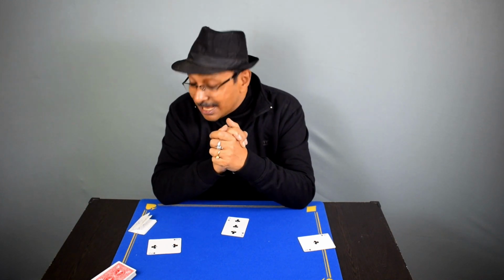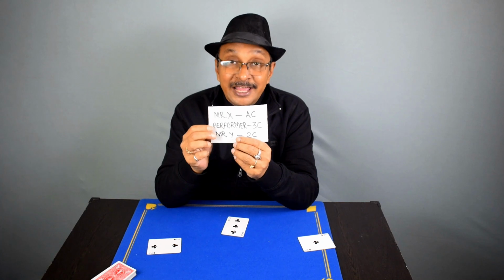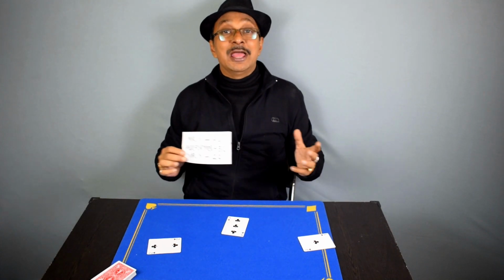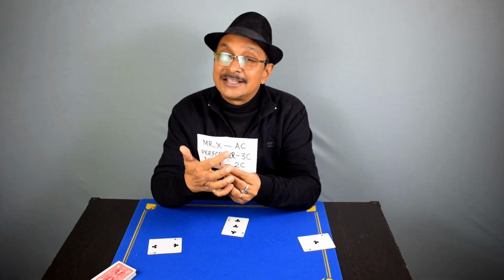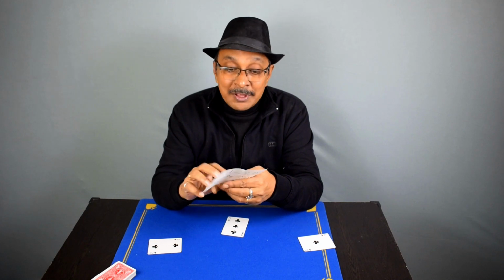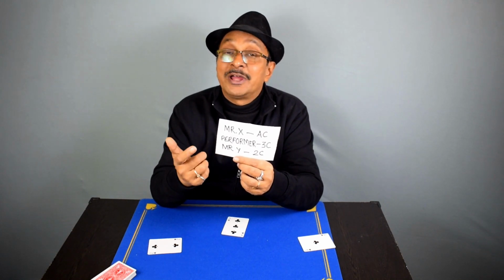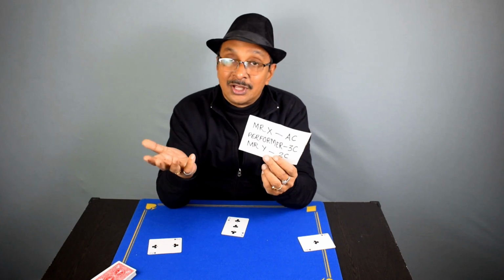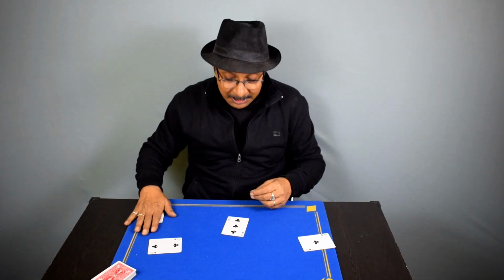Unveiling the Secrets of Divination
🔮 Step into the enchanting world of card divination and prediction magic with our latest tutorial! 🃏✨ Join us as we reveal the mesmerizing secrets that allow a performer to flawlessly divine the cards chosen by spectators, all while the magic unfolds beyond their very eyes. 🌟

In this tutorial, you'll discover the intricacies of this mystical art form, learning the subtle techniques and mind-bending skills that will elevate your card magic to new heights. Whether you're a seasoned magician or a curious beginner, our step-by-step guide will empower you to amaze and captivate your audience with seemingly impossible predictions.

🎩 What you can expect:

Insider insights into the psychology behind card divination.
Proven techniques for enhancing your intuition and connection with the audience.
Mind-blowing demonstrations that will leave your spectators in awe.
Tips on creating an immersive and unforgettable performance.
Unlock the secrets, embrace the mystique, and become the master of card divination with our exclusive tutorial. Prepare to leave your audience spellbound and make your magic truly unforgettable! 🌈🎉